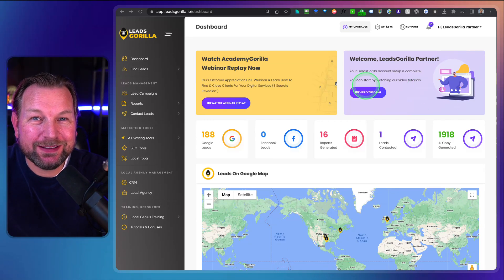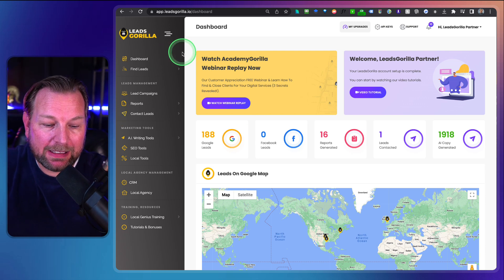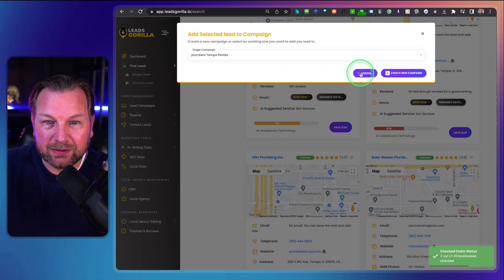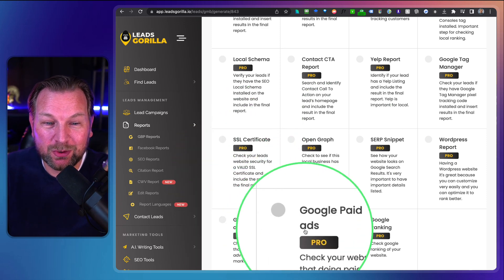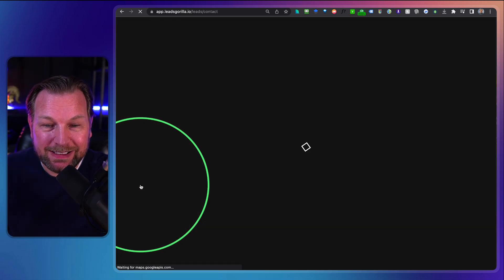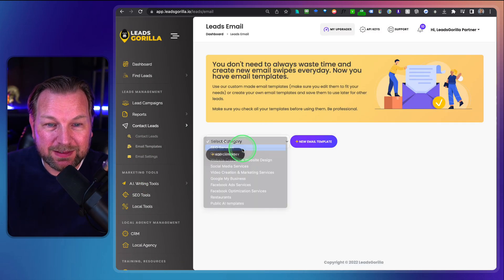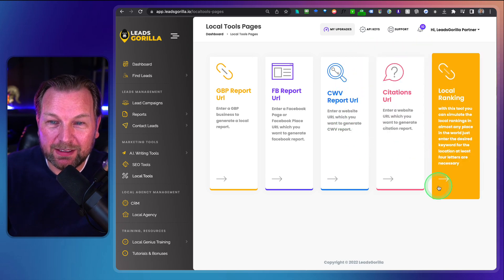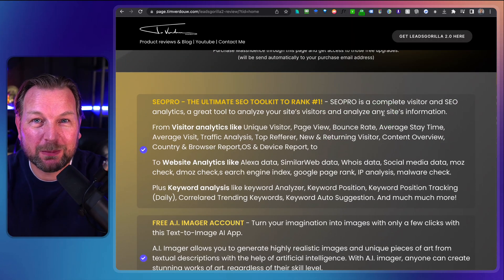Leads Gorilla 2.0 Review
Leads Gorilla 2.0 Review & Bonuses

Welcome to my Leads Gorilla 2.0 review.
LeadsGorilla is a powerful, all-in-one software platform for modern marketers and entrepreneurs. It provides an array of features that allow users to easily generate leads, track campaigns, optimize their content, and measure the success of their efforts. Leads Gorilla is the only lead generation platform that combines automation with the ability to customize your workflow and optimize campaigns in real-time.

Some of the features: Automated Lead Generation, Lead Scoring and Segmentation, Lead Filtering, Email Scheduling and Tracking, In-depth Campaign and Content Analytics and much more.

LeadsGorilla is a cloud based platform that can be accessed from anywhere, anytime.